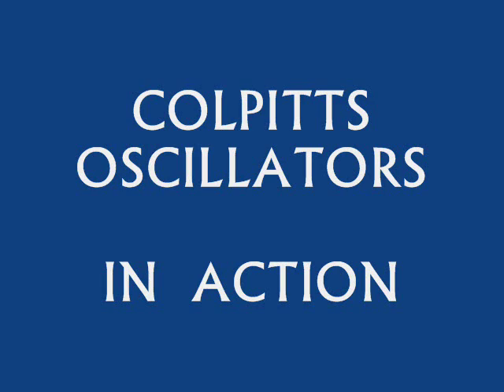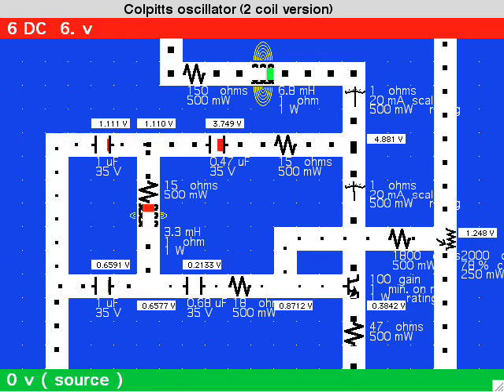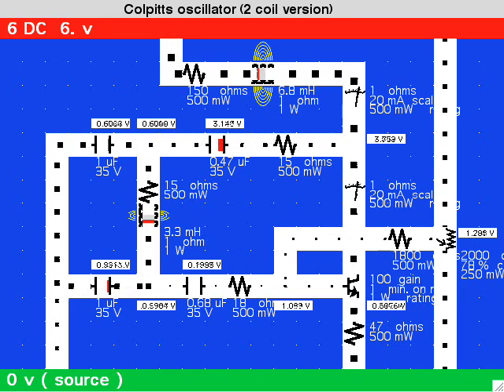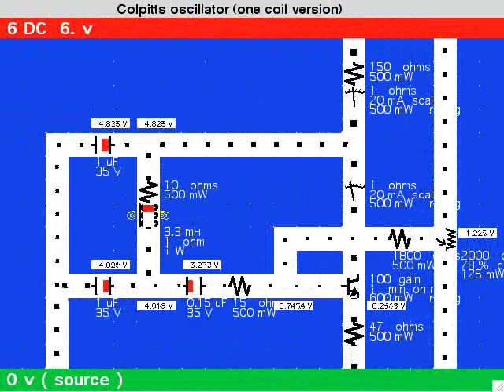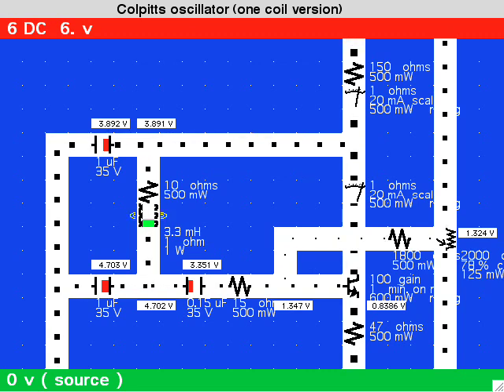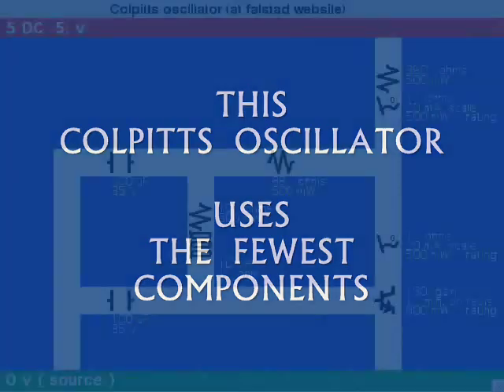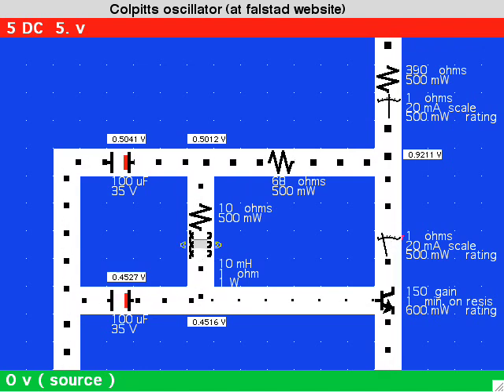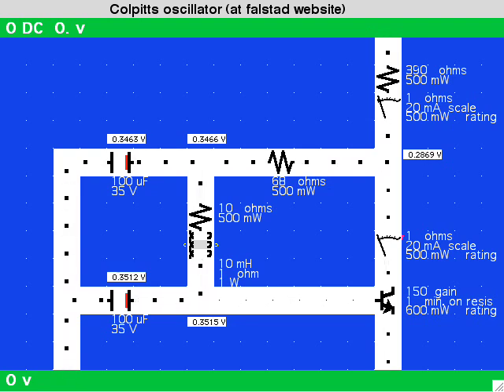Colpitts oscillators in action (Animated)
Animated simulation of three Colpitts oscillators. Portrays resonating action in tank circuit. Portrays current flowing through wires. Portrays capacitors charging and discharging. Portrays changing coil emf and flux intensity. This video consists of movie captures from a breakthrough electronics lab simulation program (developed on a PowerMac). With audio narrative.